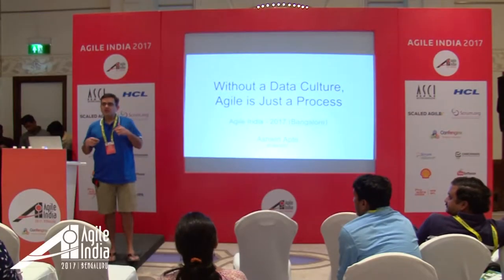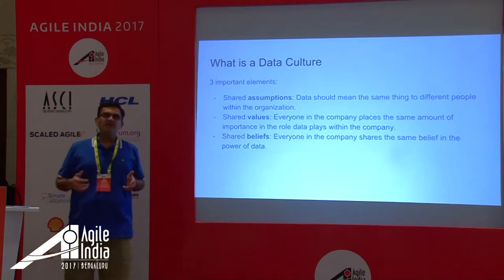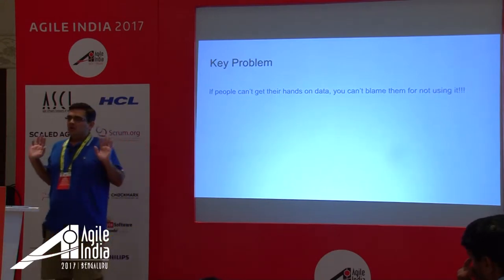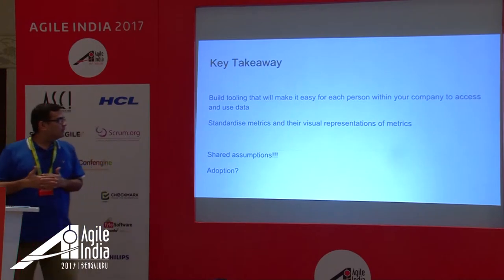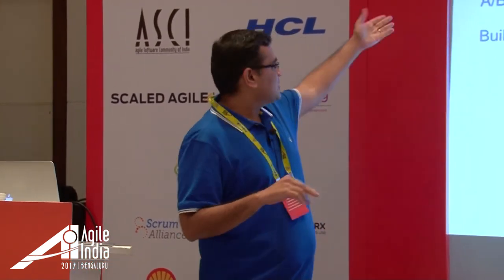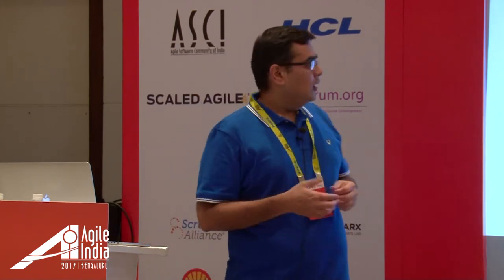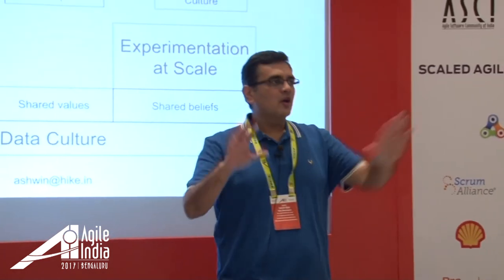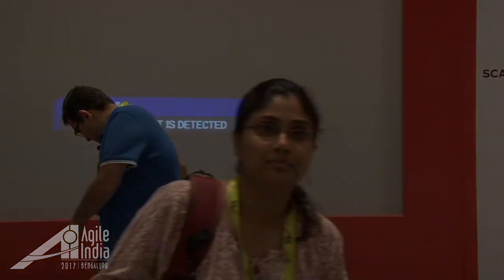Without a Data Culture, Agile is Just a Process by Ashwin Apte at AgileIndia2017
“We have tons of data, we don’t do enough with it”. Sound familiar? This is a familiar refrain from CxOs and Product leaders.

Entire business models today hinge on the ability to extract value out of data. At the same time, Data orgs within companies have fallen behind on being able to extract maximum value from the data. As the quantum of data available explodes, and there is tremendous appetite to derive insight from the data, it is vital to ensure that the entire company has the right mindset and the right tooling for dealing with data.

This session focusses on the key elements of building a data culture: How do we transform the organisation’s cultural fabric to make data a central part of the ethos.